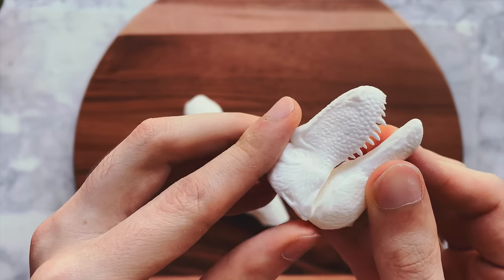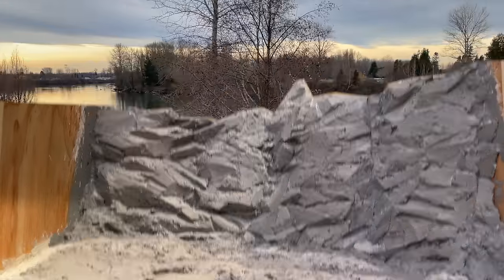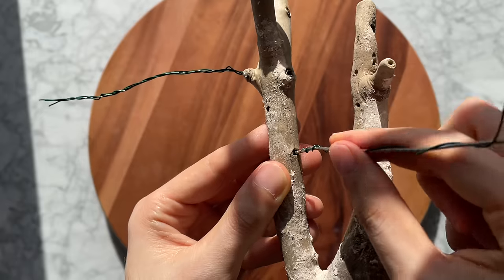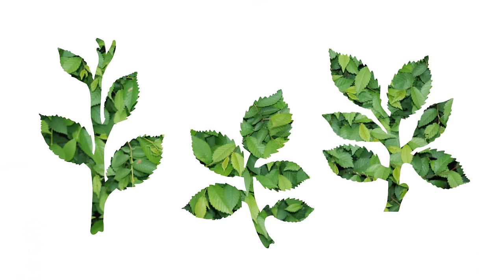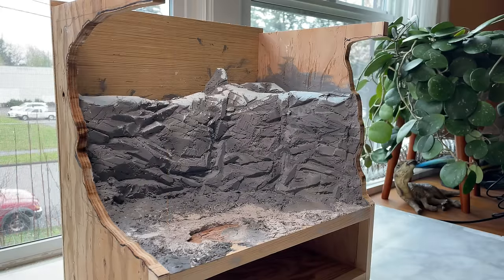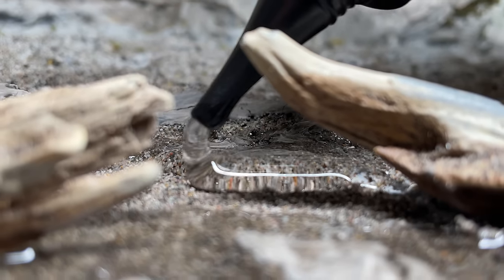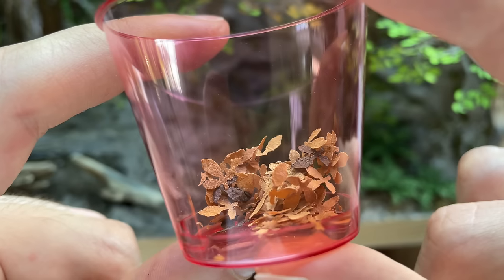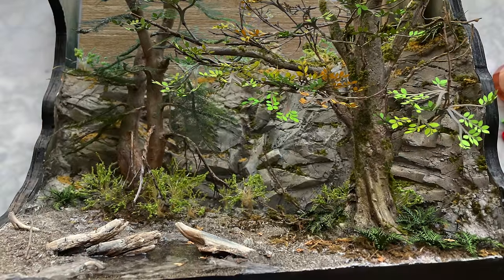I made a Diorama that changes from DAY to NIGHT!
Making a Dinosaur Diorama that changes from day to night with firefly effects! Featuring the Tyrannosaur Lythronax

My Etsy

UV RESIN!
UV Resin (US store):
UV Resin (UK store):

New day
Know myself
Ponte de abril
Read All Over
Broken
Distant Lands
Beijaflor
Big River - Telecasted
The End
Far away
Riding into the sun
Sunset Dream
A Fool’s Theme
Zula Mini Vandals
The Last Goodbye
Where We Wanna Go
You Should

0:00 Welcome
0:11 The Box
0:33 Foam Cliffs
1:58 The River
3:27 Tree Trunks
5:05 Tree Branches
7:39 Leaves
9:28 Conifer Needles
10:21 Painting Cliffs
11:18 Drift Wood
12:50 UV Resin
13:59 Cliff Moss
14:45 Leaf Punching
15:37 Shrubbery
16:24 Paper ferns
18:14 Hang the Moon
19:16 Day to Night Effect
20:33 Firefly Effect!
23:24 Painting Lythronax
26:22 Final Shots